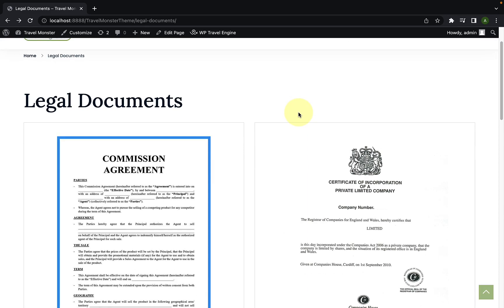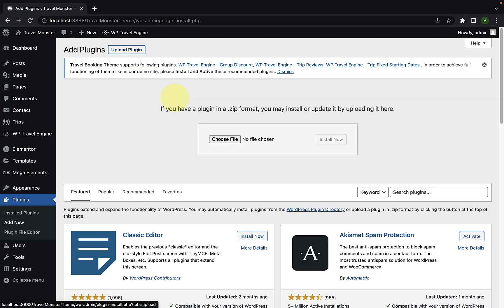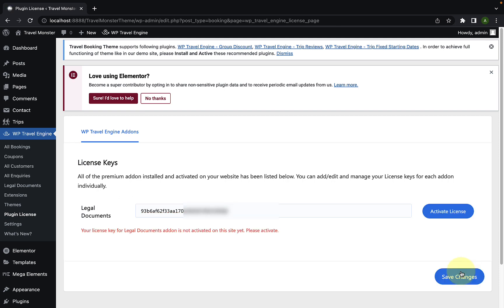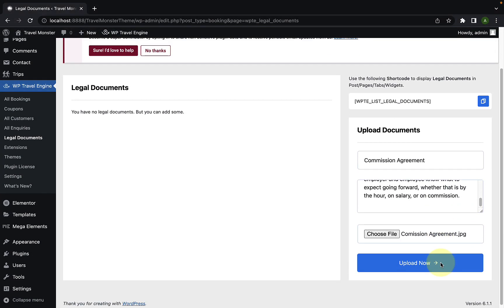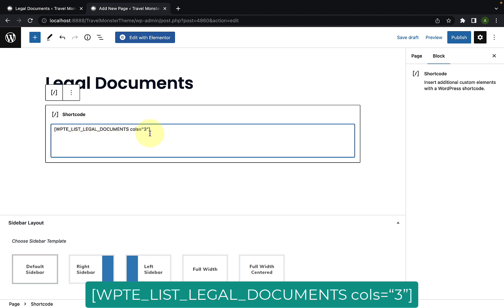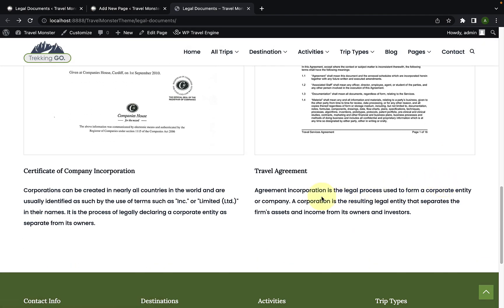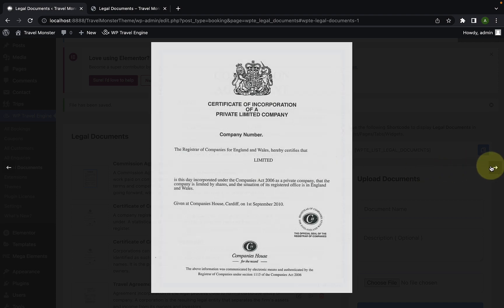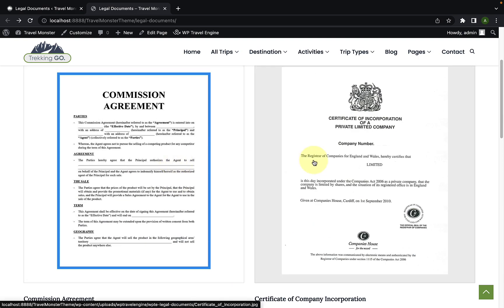How To Install and Configure Legal Documents Add-on | WP Travel Engine Tutorial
1. Unlimited Travel Packages

2. Smart Booking Process

3. Inquiry form

5. Booking Details

6. Create More Tabs

7. Unlimited Trip Facts

8. Destination Page

9. Activities Page

10. Trip Type Page

11. Currency